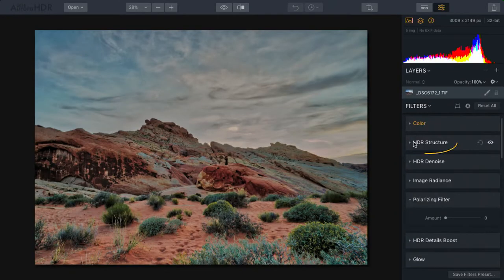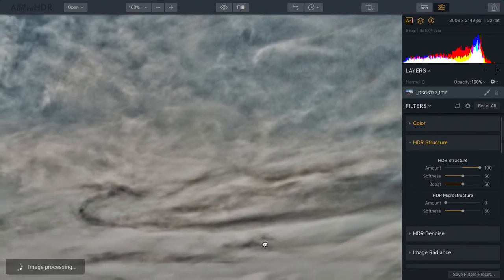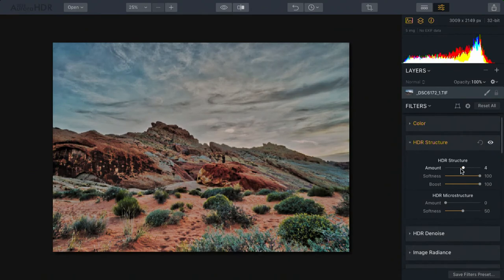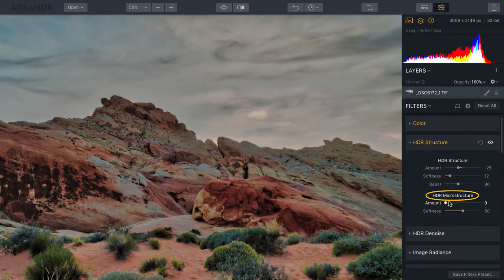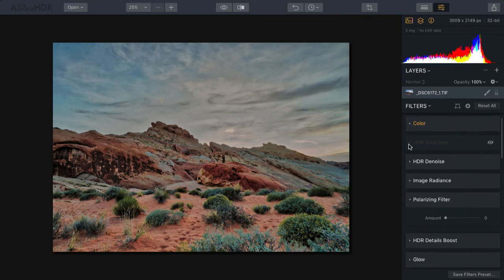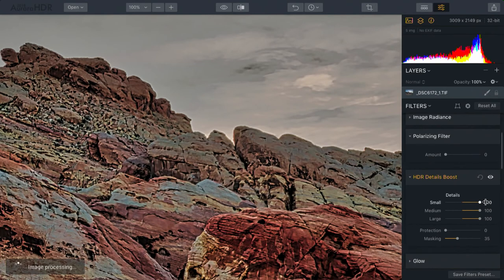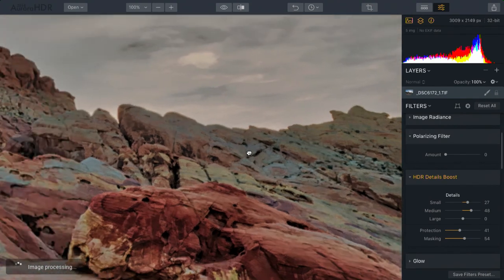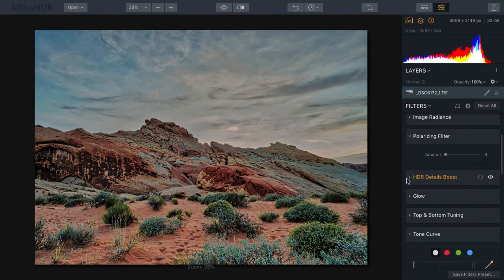Adding Details with the HDR Structure and HDR Details Boost Filters in Aurora HDR 2018